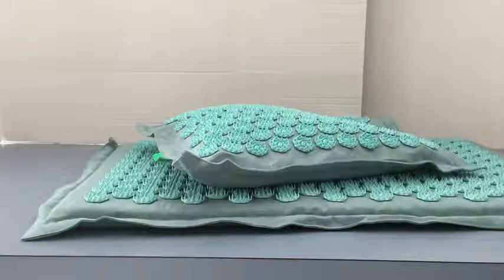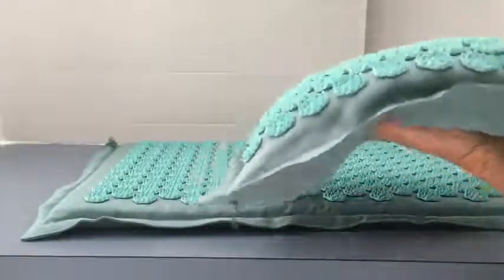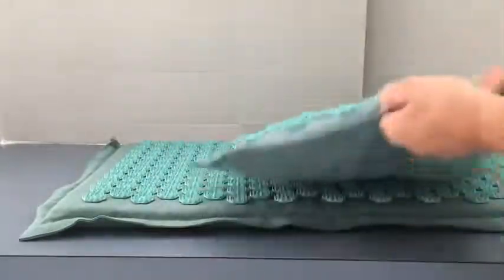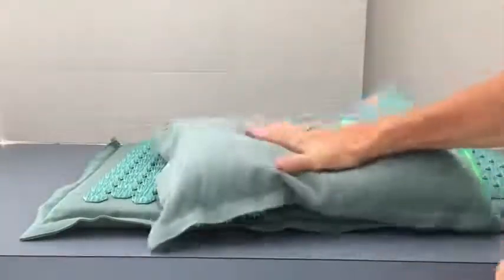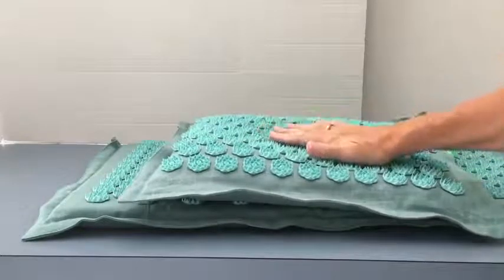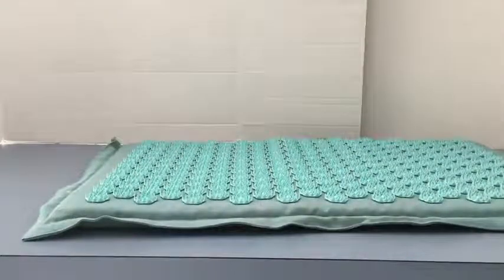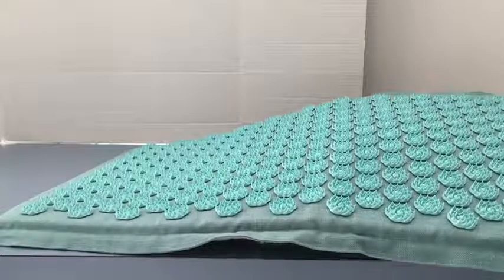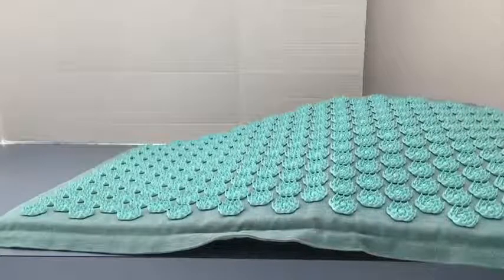Top 10 🏆 Amazon Reviewer shares her opinion on Pranamat ECO.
Find out what Florida Kayake's, Top 10 🏆 Amazon Reviewer thinks about Pranamat ECO.
Check out her experience and impressions about her acupressure massage set! 💟
Want to get to know Pranamat ECO better? Still curious how Pranamat ECO works and how it will benefit you? 👀

✅ Find answers to the most common questions about Pranamat ECO. Learn more about this clinically-proven acupressure massage brand

✅ Constant back pain? Learn how Pranamat ECO can help

✅Discover the natural way to tone up your skin -